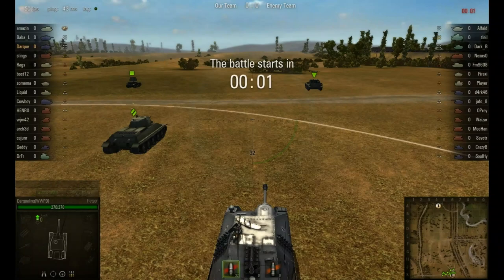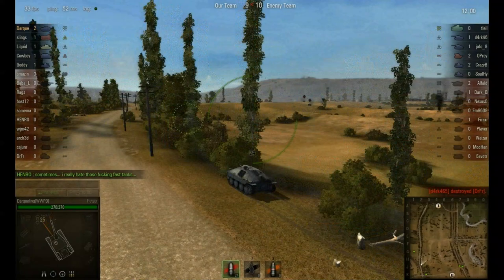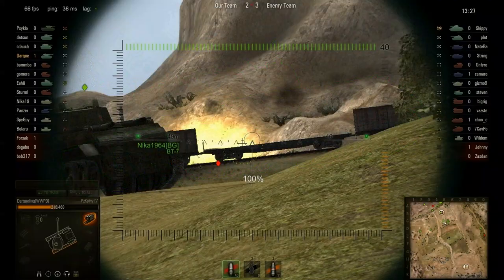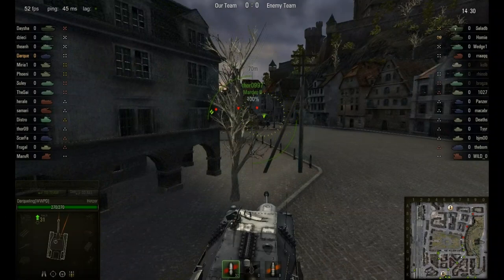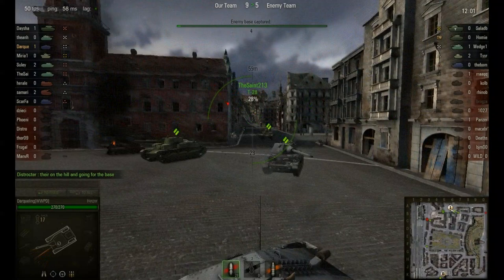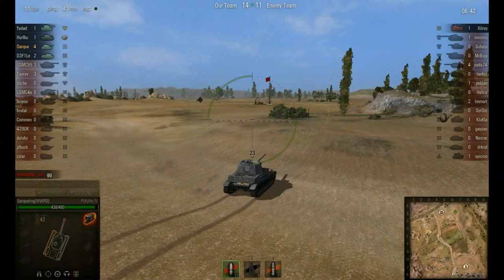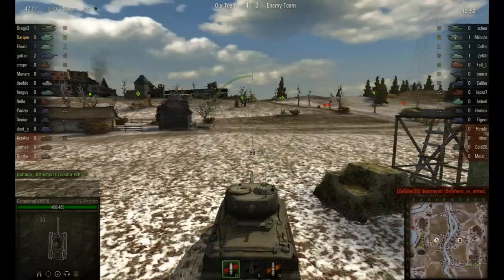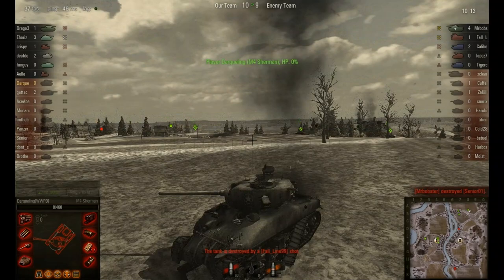Let's Play World of Tanks Episode 013 - The 1 HP Warrior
Episode features a bunch of good shots by me, on me, and my teammates, also getting lucky when down to 1 HP.